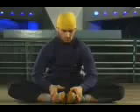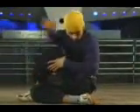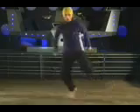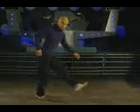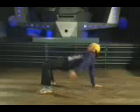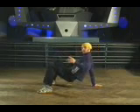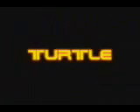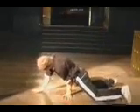nhảy hip hop_13.flv